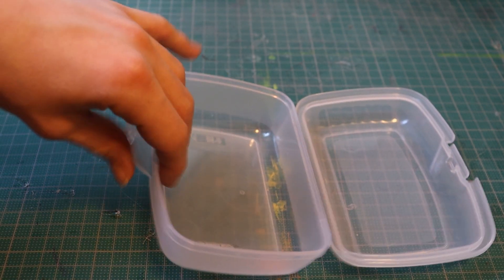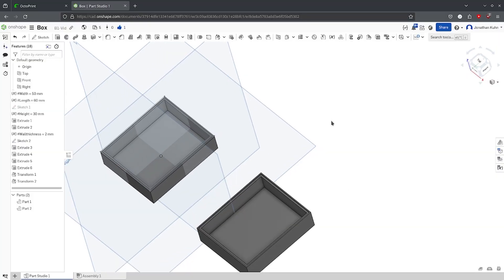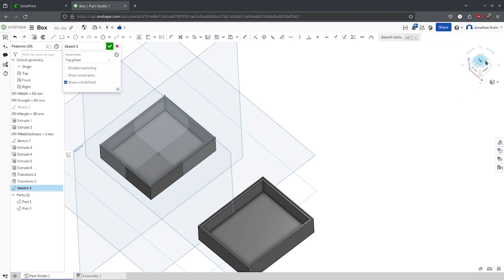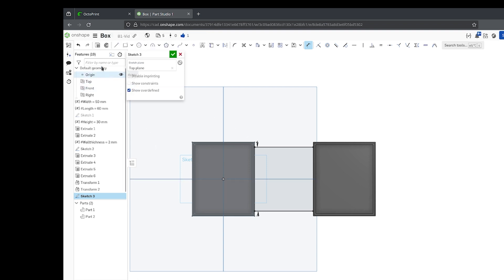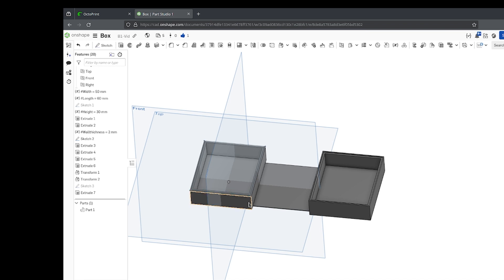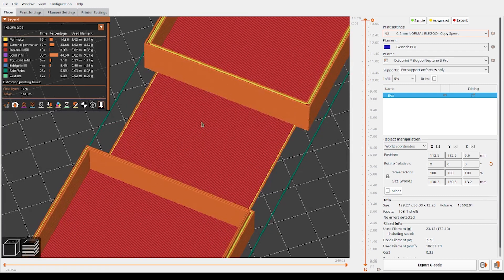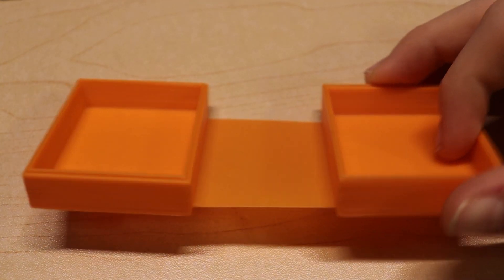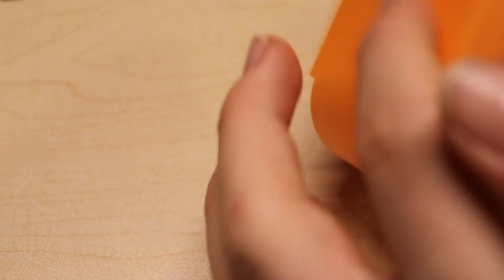The Ultimate Guide to Designing 3D Printable Living Hinges - Design 1/2